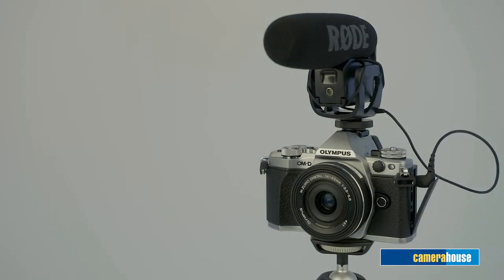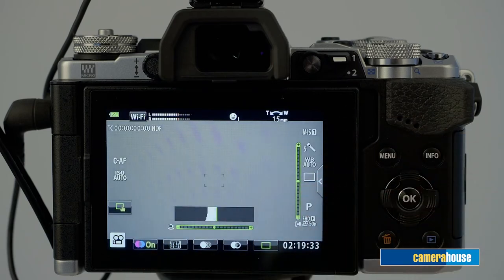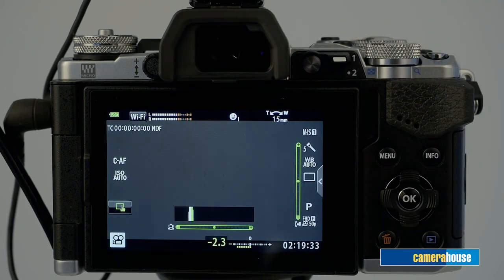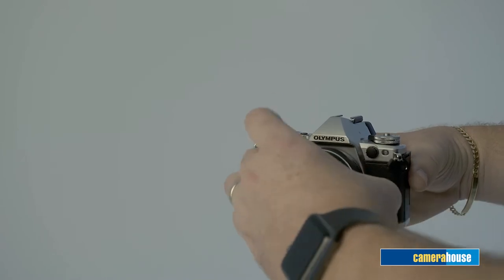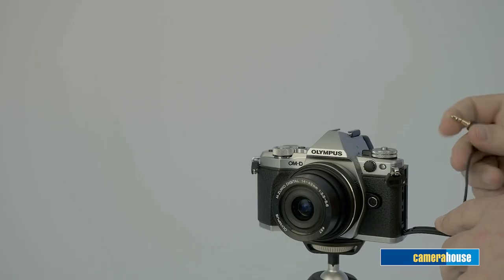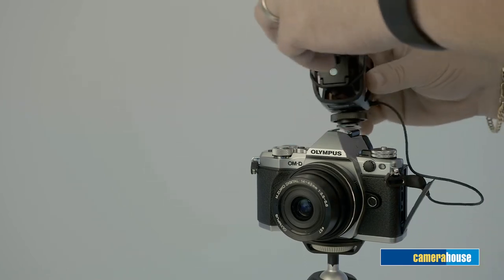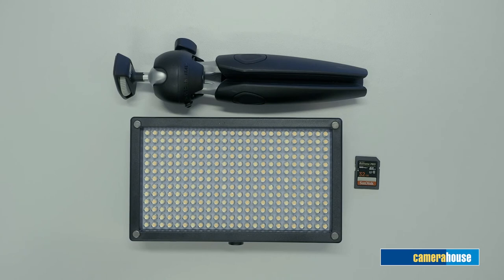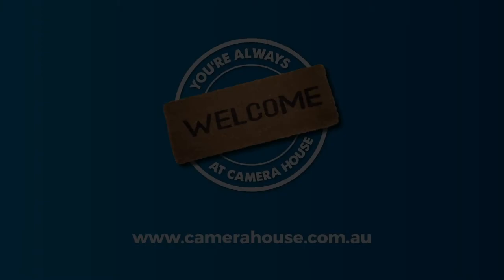▶️ Olympus OM-D M5 Mark II Vlogging kit - Review & Walkthrough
In this video Aaron from Olympus takes us through the OM-D E-M5 MarkII Vlogging kit.

The Olympus OM-D E-M5 Mark II Vlogging kit is your entryway to create professional-looking videos and vlogs at home. This lightweight mirrorless camera features internal stabilization, 60FPS full HD video recording, and a fully articulated LCD screen for easy viewing. Preview your exposure before you create the photo with the live view exposure simulation.

The 14-42mm pancake lens is an ideal companion, providing mid- to wide-angle views for easy framing whether indoors or outside.

Product Features:

•        14-42mm pancake lens
•        16.1 Megapixel Live MOS
•        5-Axis In-Body Image Stabilization
•        3.0” Vari-Angle Touch LCD
•        Dust, Splash, and Freeze-proof
•        Built-In Wi-Fi
•        Stabilized Video
•        Small and lightweight for easy handling

If you'd like to improve your sound quality, it's a good idea to get an external microphone, which allows you to record sound directly into the camera while it's recording video. Other handy accessories are a tripod, and LED light, and a high speed SD card. We're happy to help you find the perfect items to complete your kit.